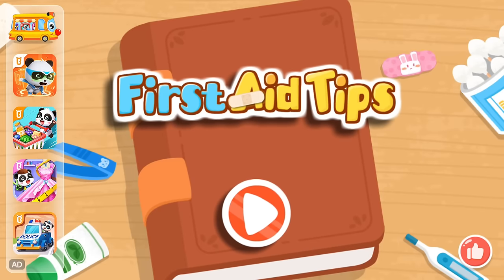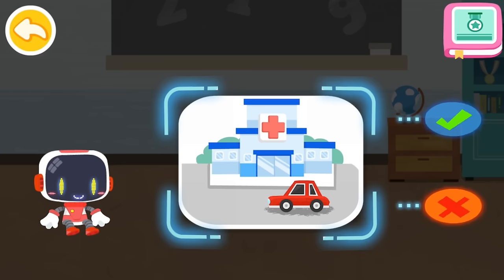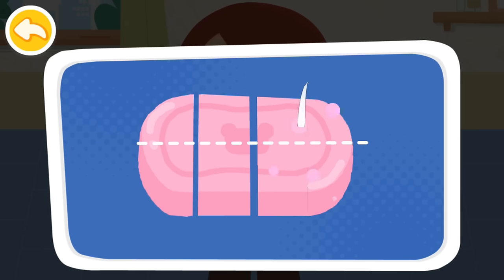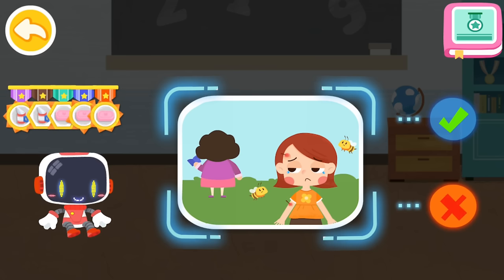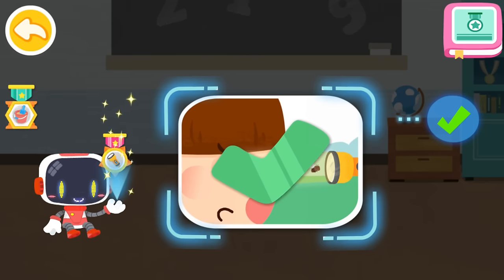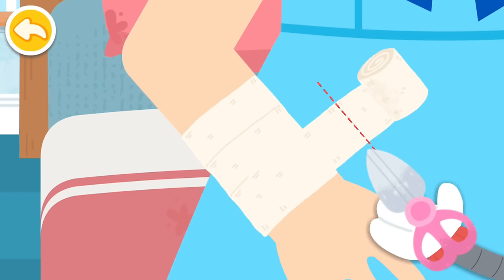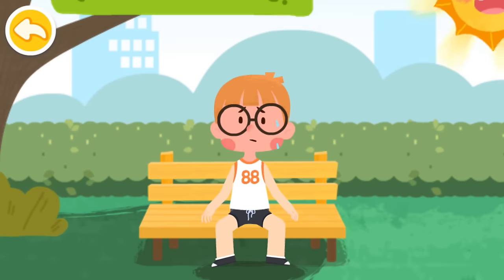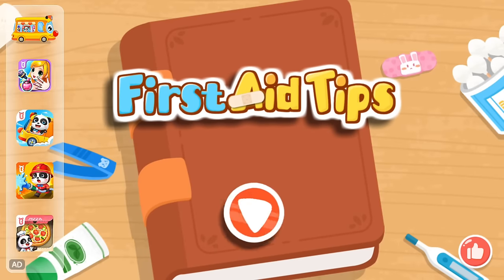Baby Panda's First Aid Tips - What should we do in case of danger? | BabyBus Games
Baby Panda has 17 first aid tips. What should we do in case of danger? Let’s take a look!

In Case of Being Bitten by a Pet
Cut the soap into pieces and put them in water. Make soapy water to clean the wound. Take a cotton swab to dip in the disinfectant and apply it to the wound. If you are bitten by a pet, call for emergency medical services and go to the hospital for treatment!

In Case of Sprain or Cut
The girl has a sprained ankle. Her arm is injured too. She needs first aid! Take an ice pack and put it on the sprained ankle to reduce the swelling! Then wrap it with a bandage. Don't forget to pad her feet to alleviate the pain! Wait! Please also apply disinfectant to her arm and wrap it with bandage.

In Case of Bruising After a Fall
The boy suffered a bruise after falling down. Please help him with the treatment of the wound! First, remove the leaves on the wound, and apply saline solution to the wound to rinse it clean. Then apply an ointment and put a band-aid on it! Please watch your step when you walk!

Baby Panda also offers first aid tips for accidents such as scalds, bee sting, and insects in the eye.
Through learning these tips, we hope you can better protect yourselves in case of an emergency.